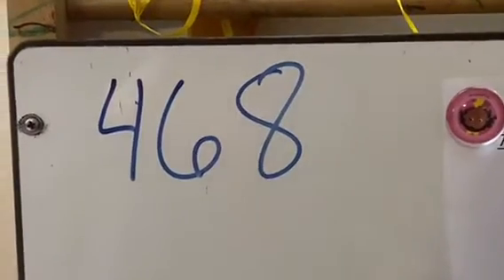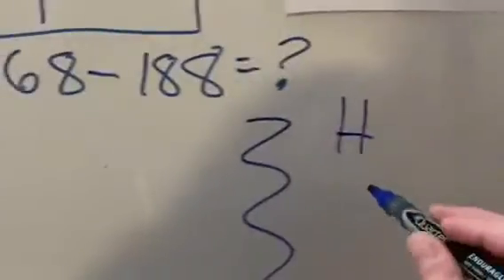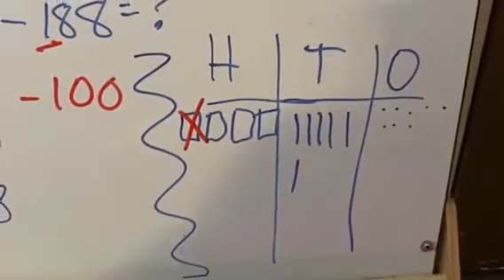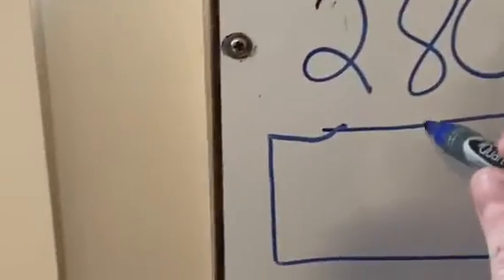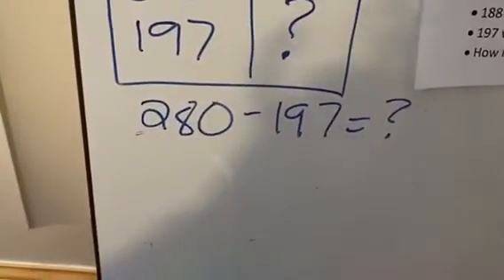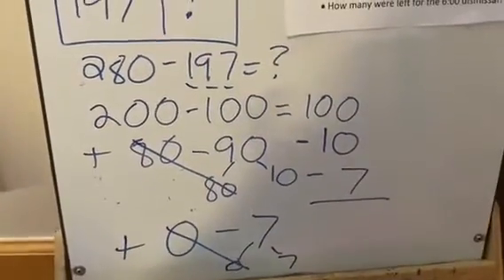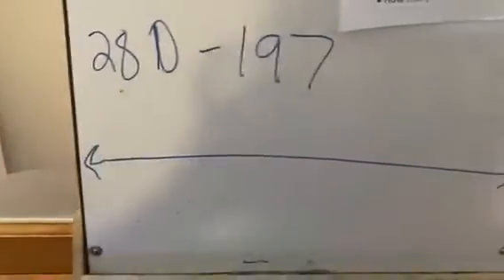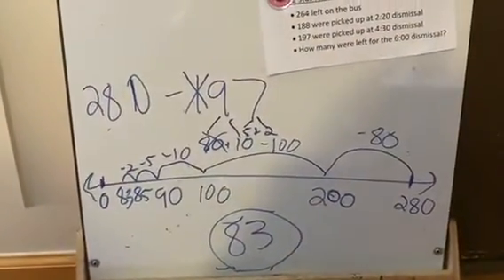CRA part 2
Shows the representational and abstract stages of the progression